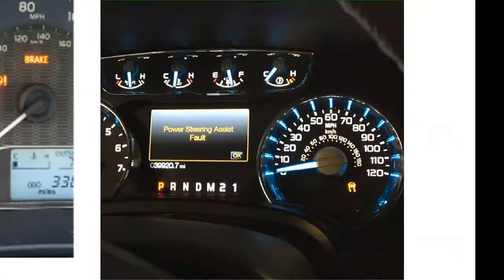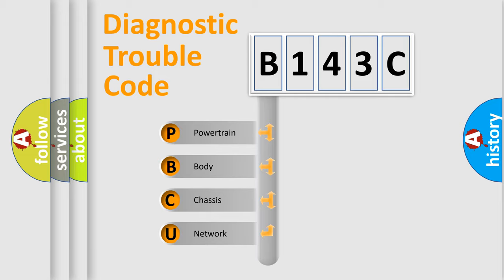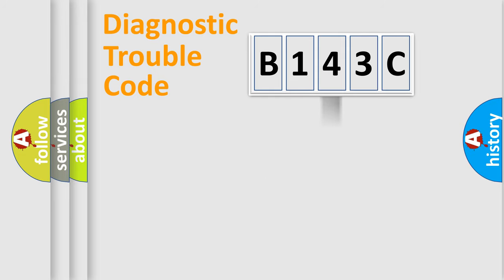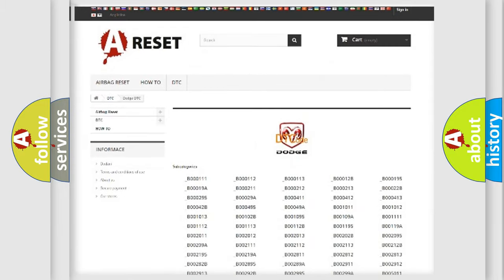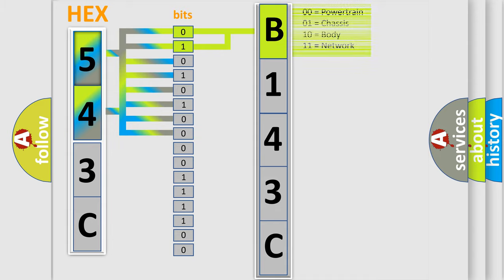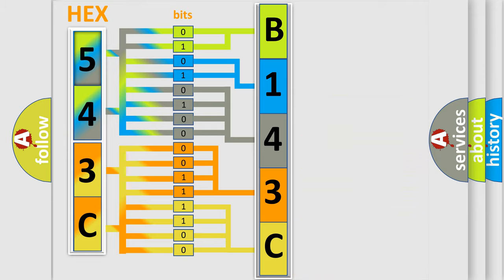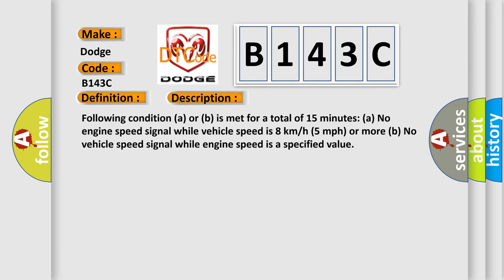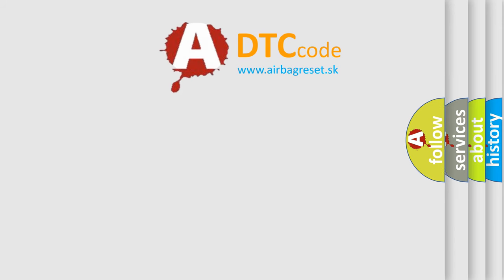DTC Dodge B143C Short Explanation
Contents:
0:21 Basic DTC analysis according to OBD2 protocol standard.
1:48 Insight into programming
2:58 A diagnostically understandable description of the Diagnostic Trouble Code
3:05 Basic error definition

Make:
Dodge
Code:
B143C
Definition:
Vehicle Speed or Engine Speed Signal Malfunction
Description:
Following condition (a) or (b) is met for a total of 15 minutes: (a) No engine speed signal while vehicle speed is 8 km or h (5 mph) or more (b) No vehicle speed signal while engine speed is a specified value
Cause:
 Combination meter ECM Wire harness or connector Tire pressure warning ECU